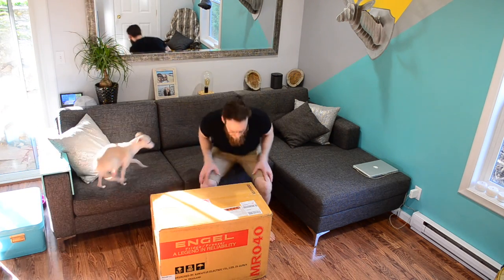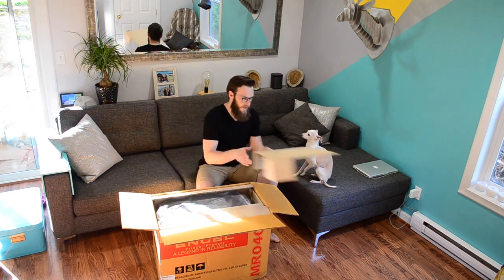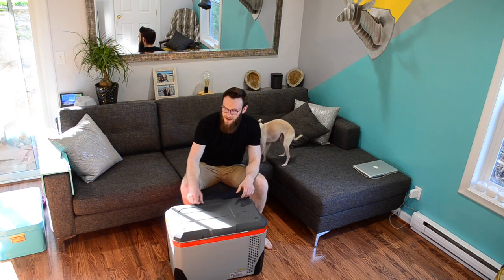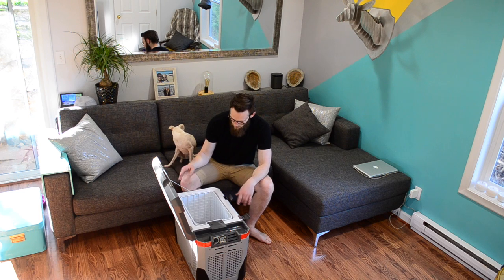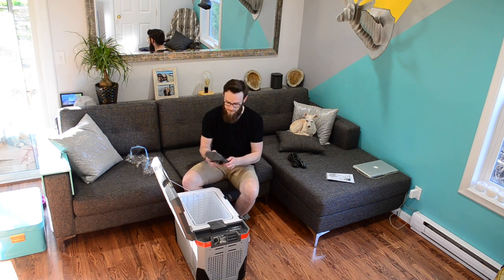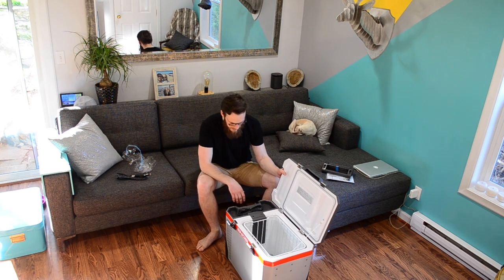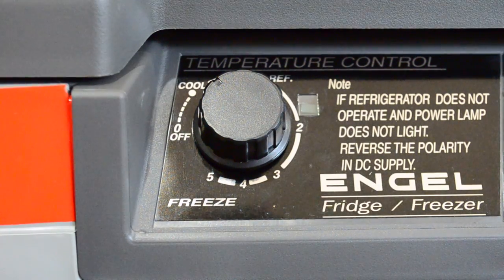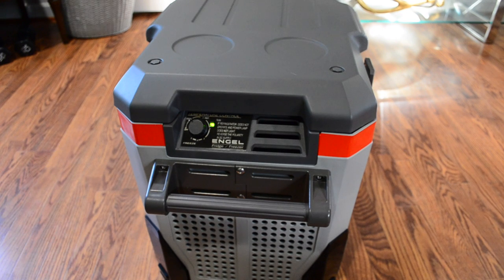Engel MR040 Un-boxing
Engel MR040 12 volt Fridge Freezer Unboxing - This video is an introduction to the unit and will be followed up on with a full review once we have a chance to use long enough to gain a proper perspective on the pro's and con's.